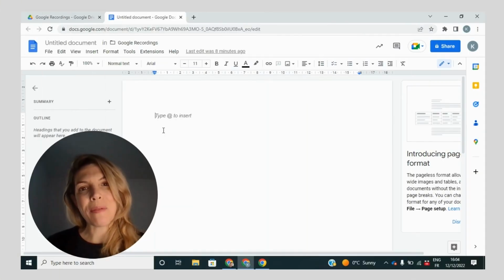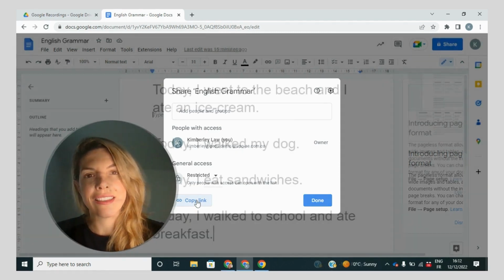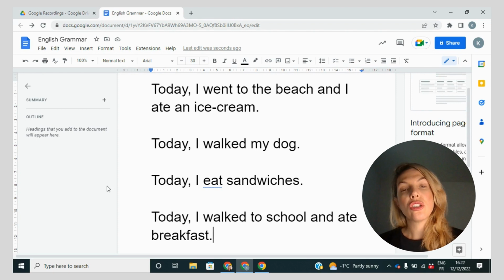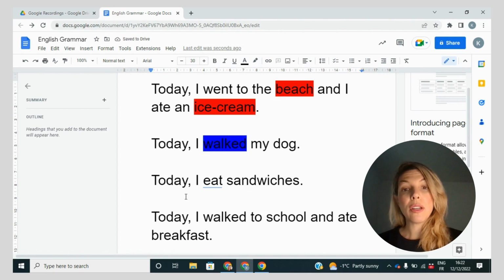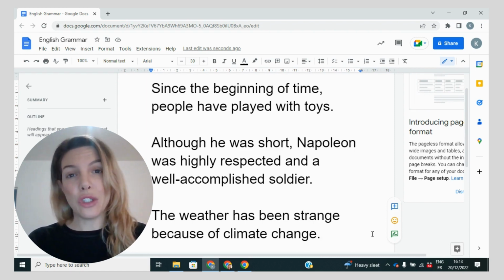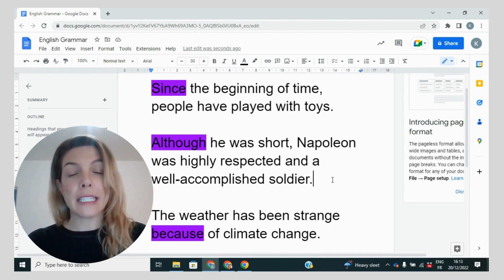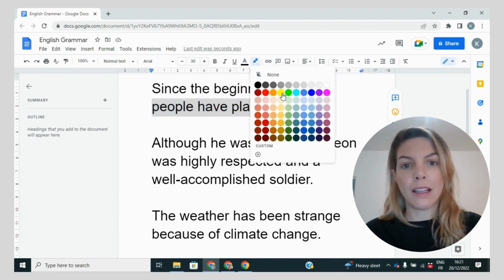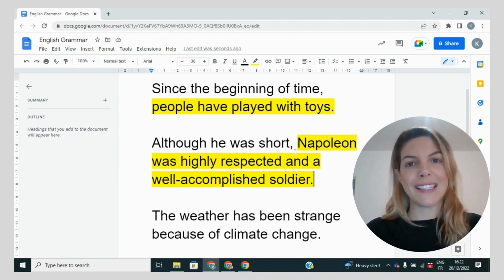Using Google Docs to Teach English Grammar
Kimberley Law shows you how to use Google Docs to teach English Grammar in your classroom.